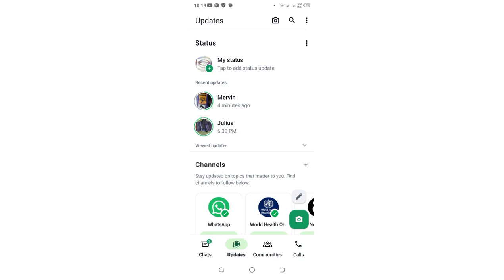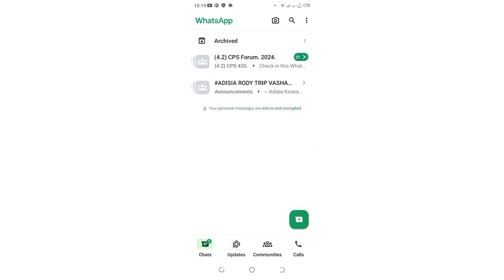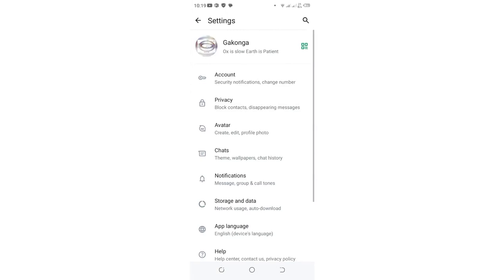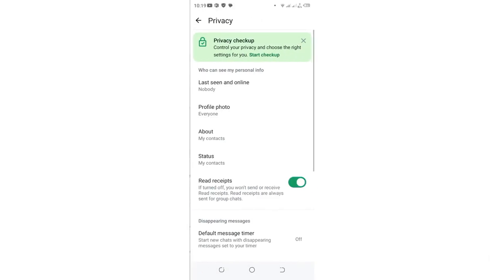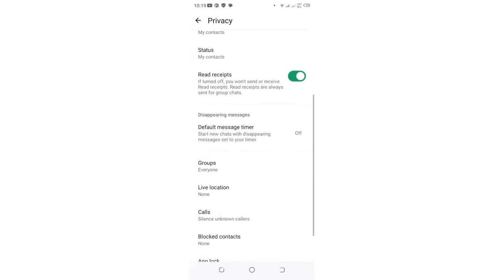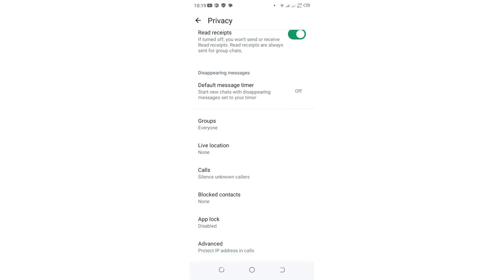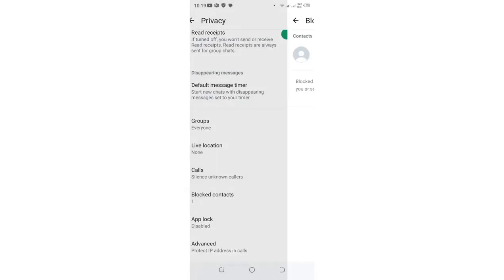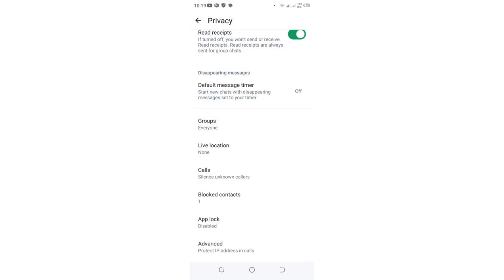How To Stop WhatsApp Calls & Messages from One Person (IOS & Android)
In this video I will show you how to stop WhatsApp calls and message- How to Block WhatsApp calls From one person
1. Stop WhatsApp Call & messages Samsung
2. How to block WhatsApp Calls From 1 person
3. How to Disable WhatsApp Calls with Blocking
4. How to disable WhatsApp Calls Android
5. Turn off WhatsApp calls iPhone
6. Disable WhatsApp call APK
7. How to block calls from unknown numbers